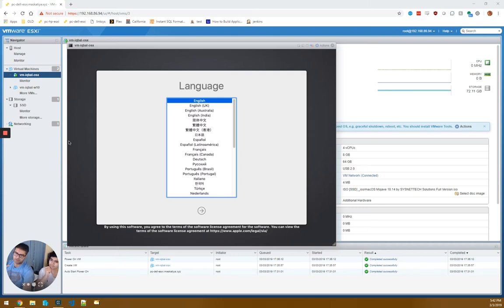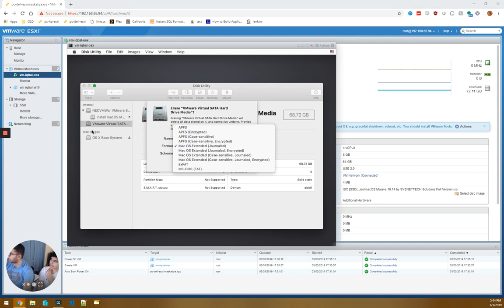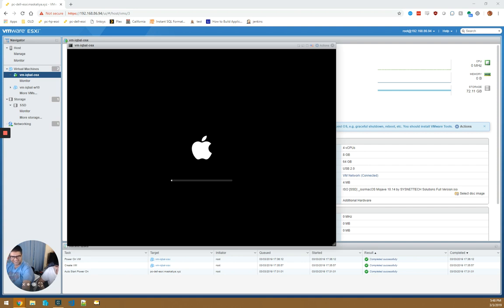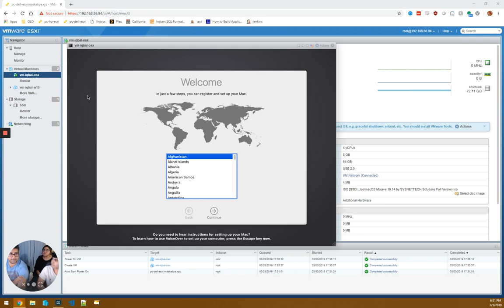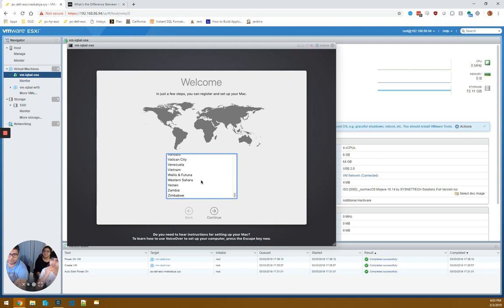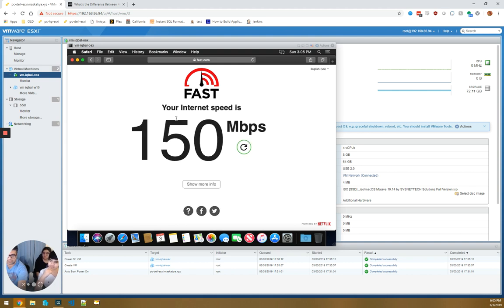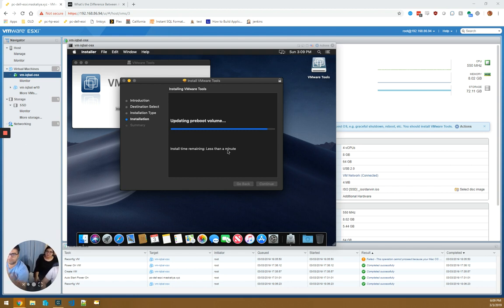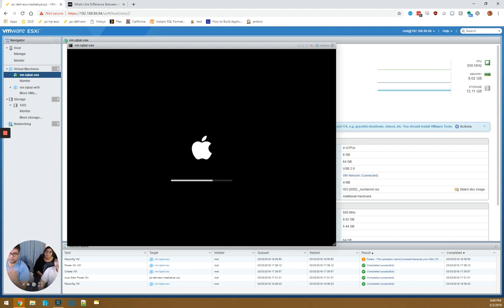Install macOSX Mojave 10.14 on VMWare ESXi 6.7 - part 2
We're following the instructions posted by SysnetTechSolutions to install OSX Mojave 10.14 on VMWare ESXi 6.7

The first part basically deals with the running of the ESXi unlocker and the creation of the VM.

The second part deals with the installation of OSX and the VMWare tools.